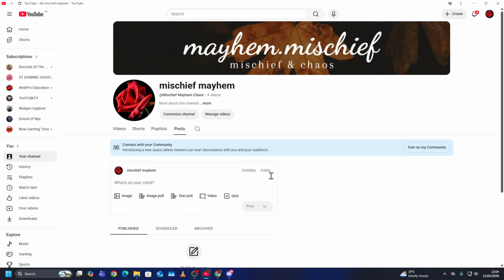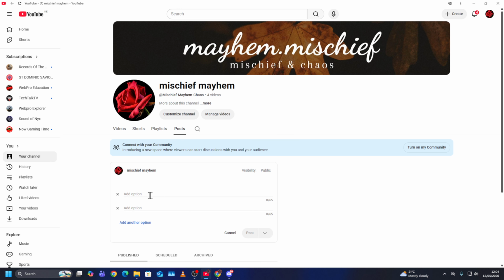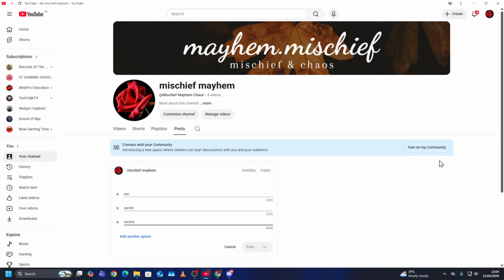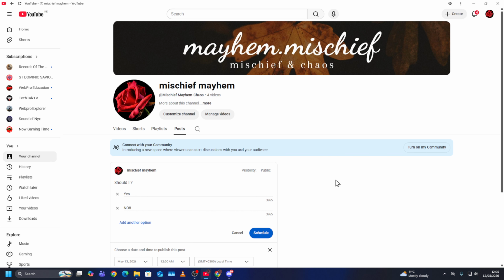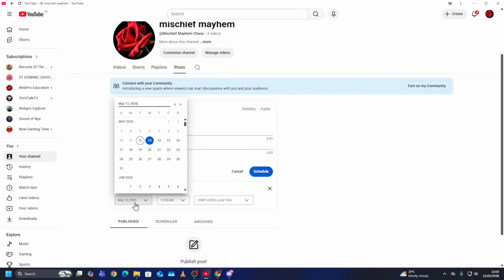How To Create Post On YouTube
Learn how to create a post on YouTube using your phone or computer. We’ll show you how to use the YouTube Community tab to share text posts, images, polls, GIFs, and updates with your subscribers.

Creating YouTube posts is a great way to engage your audience, promote videos, and keep your channel active between uploads.

Cell Phone Tripod Adapter